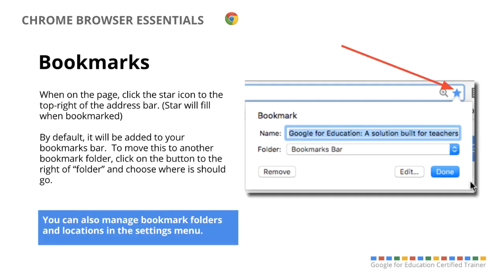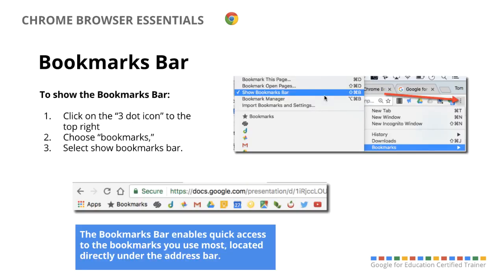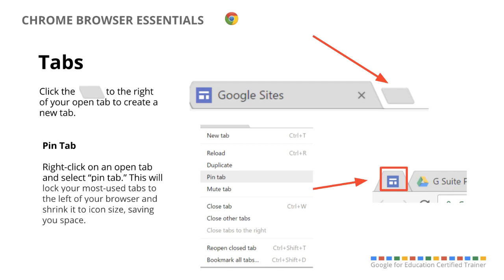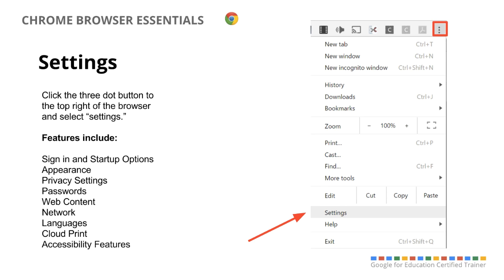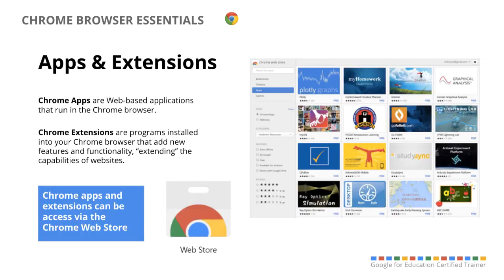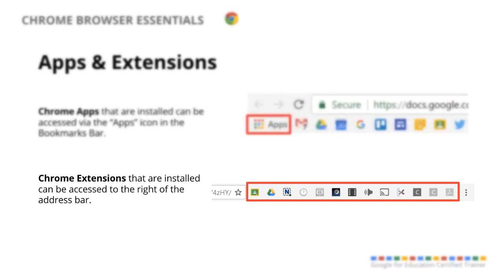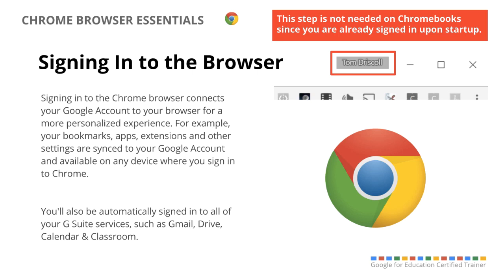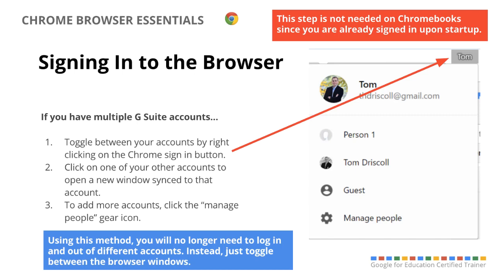Chrome Browser Essentials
In this video, we will explore the features, functionality, and time-saving tips for the Google Chrome Browser.  Topics include:  What is Chrome? | Bookmarks | Tabs | Settings | Apps | Extensions & Signing Into the Browser